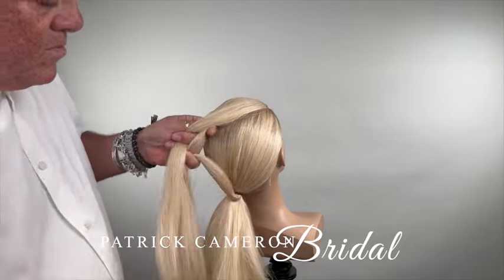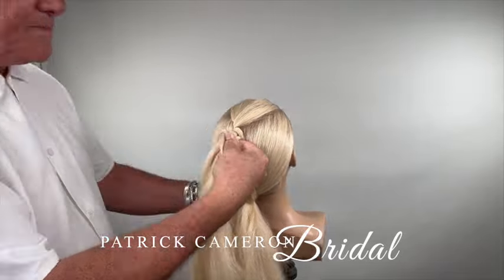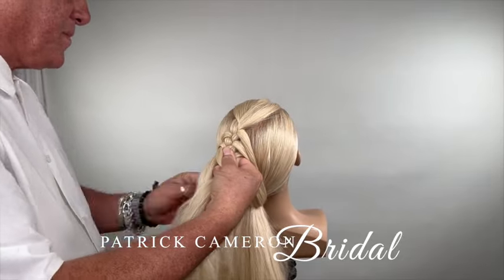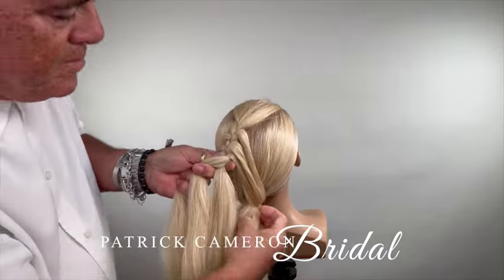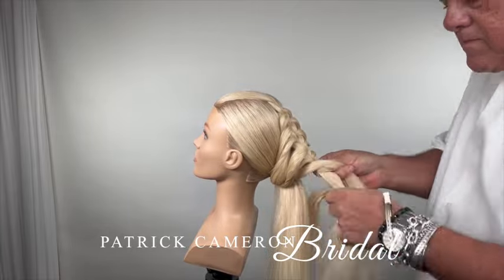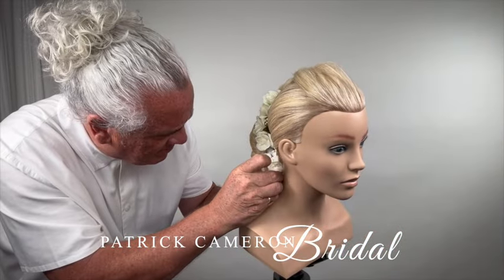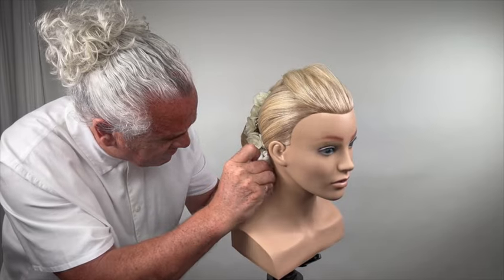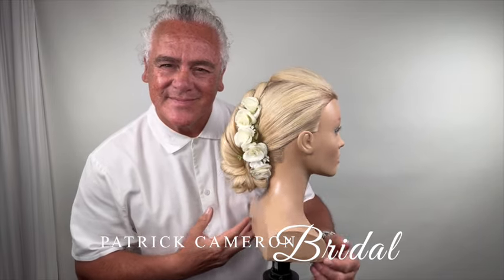Braided Updo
This technique is so easy and perfect for an elegant wedding hairstyle.